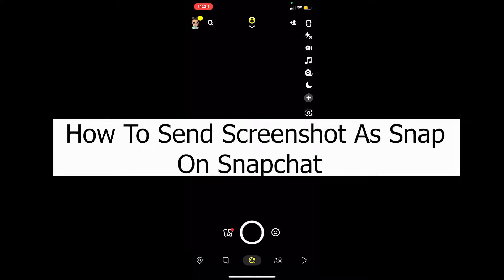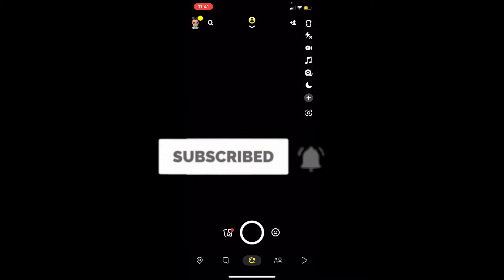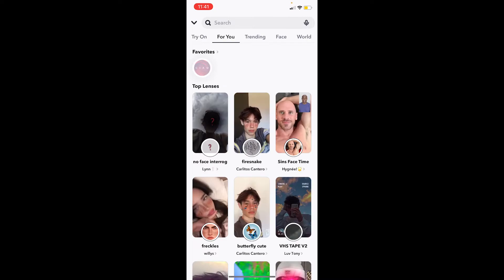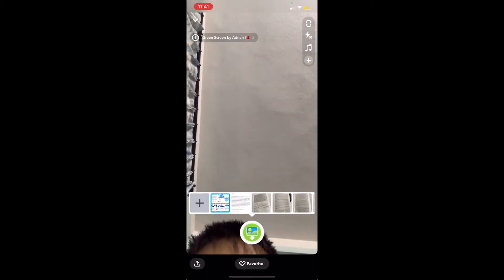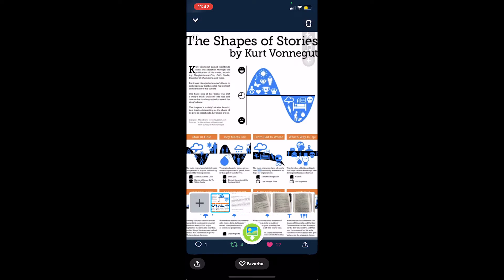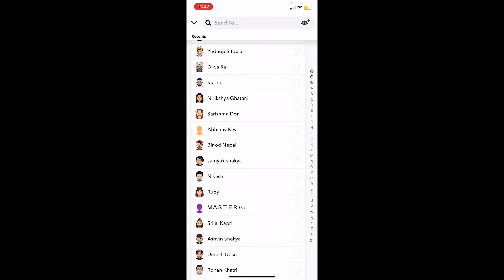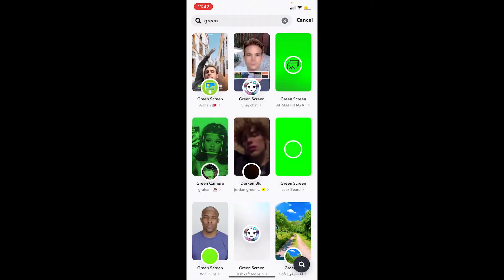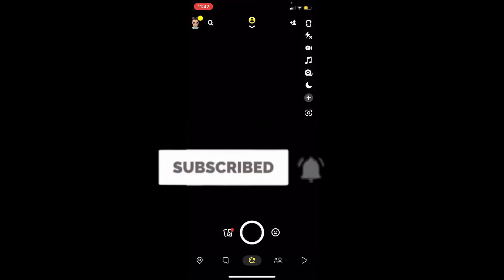Snapchat Screenshot: How to Send Screenshot as Snap on Snapchat | Share Screenshot Snap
This video guides you through the exact steps on how to send screenshot as snap on Snapchat. First, you're going to open snapchat, and click on the search icon at the bottom of your screen over here. Once you click on it and add the top versus search, you want to write "Green" now once you search for green over here, it'll show you the green screen effect.